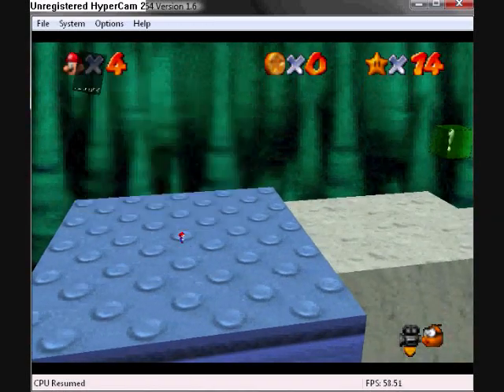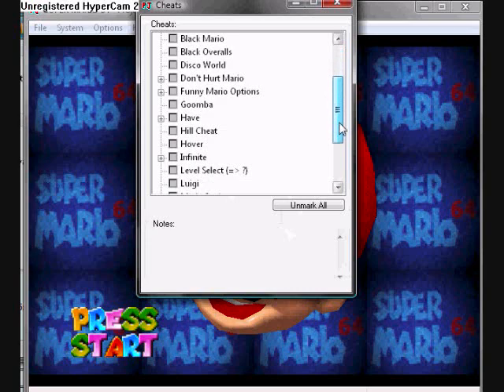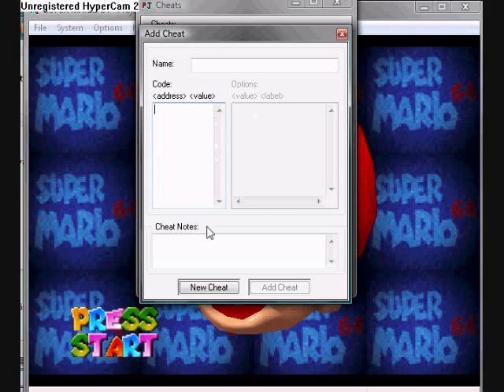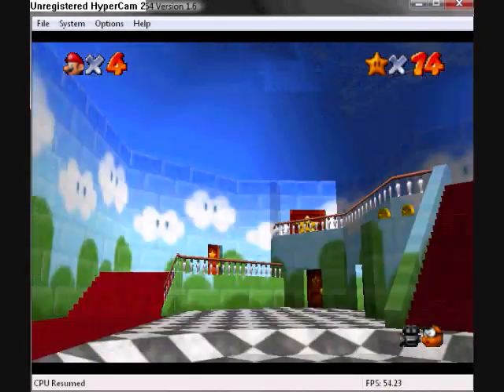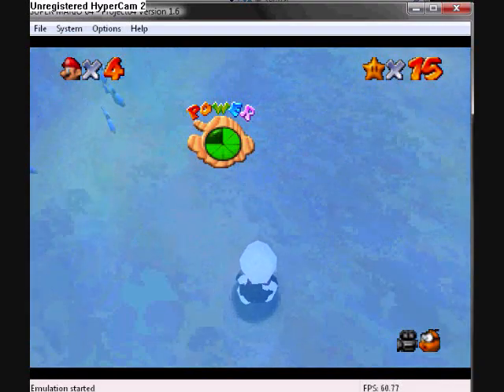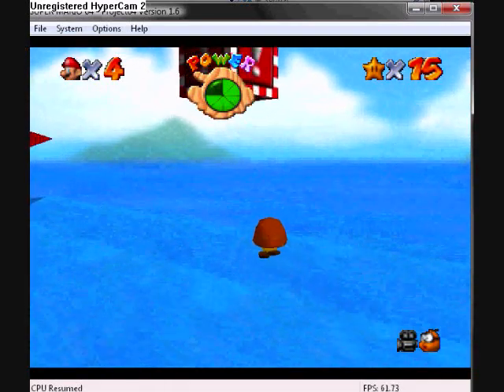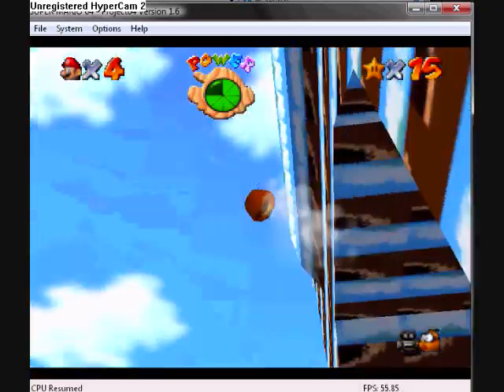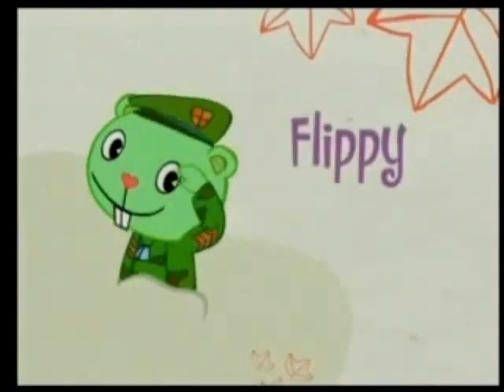Mario 64 Cheats mattboy115 Style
This is just a collection of codes I got from other peoples' videos that I decided to show on my own video. Note I also show how to enter codes into PJ64!

Luigi:

A432C55B BBBB

Mini Mario:

810F0890 3D80

Black and White Mario:

8107EC40 FFFF
8107EC38 FFFF
8107EC3A FFFF
8107EC42 FFFF
8107EC70 FFFF
8107EC72 FFFF

Hill Cheat for Underwater Fun:

A1253DAC 0000

Goomba:

D134B89E 0860
8134B98C 8019
D134B89E 0860
8134B89E 36AC

Disco World:

8133B424 4444